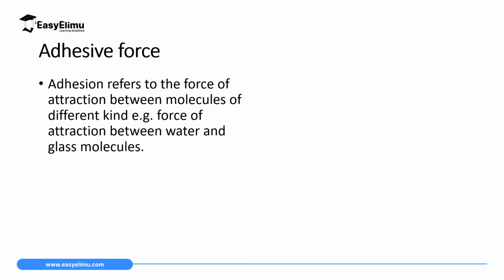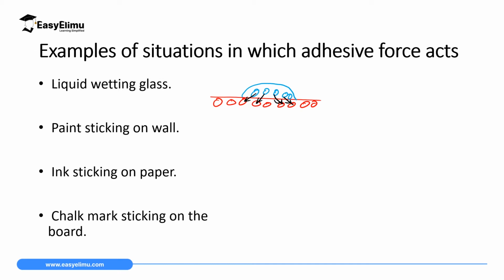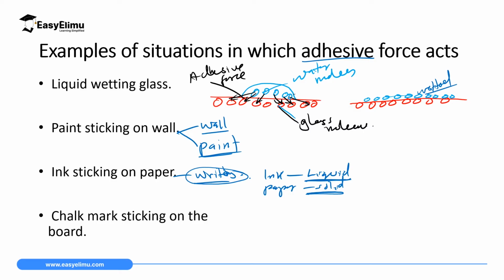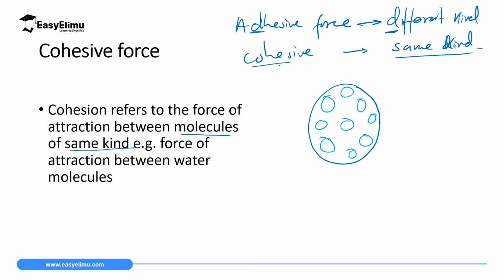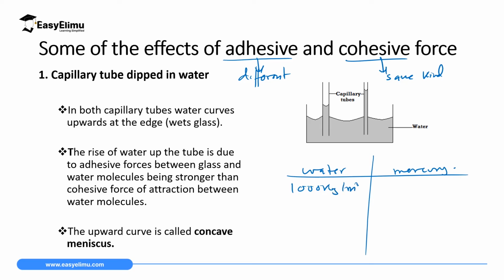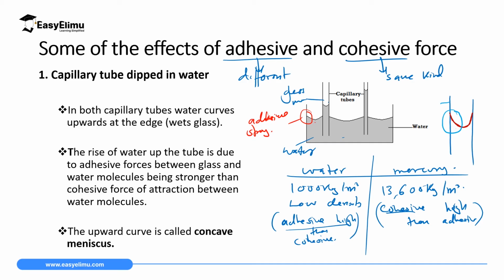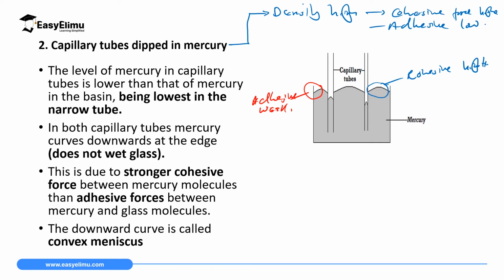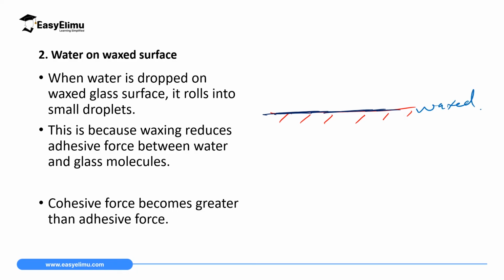Cohesive and Adhesive Forces - (Lesson 6 of 9 - Topic Force - Physics Form 1)